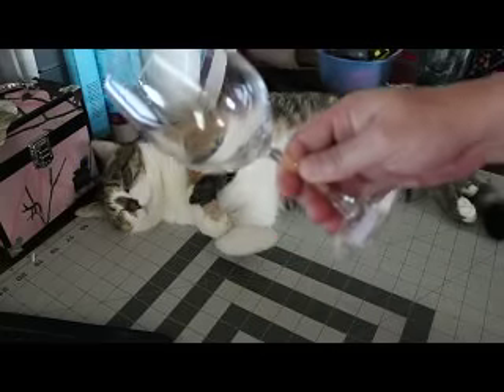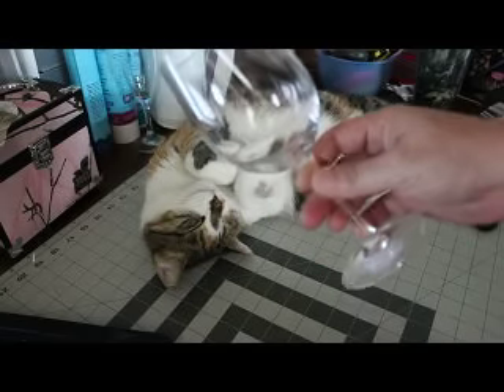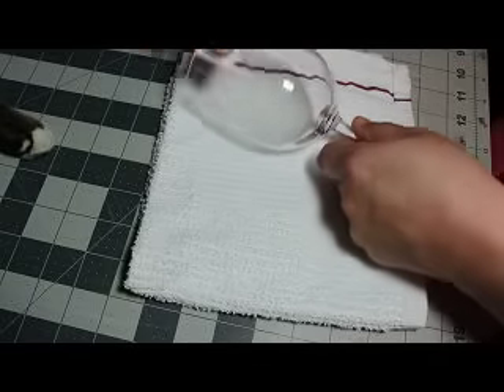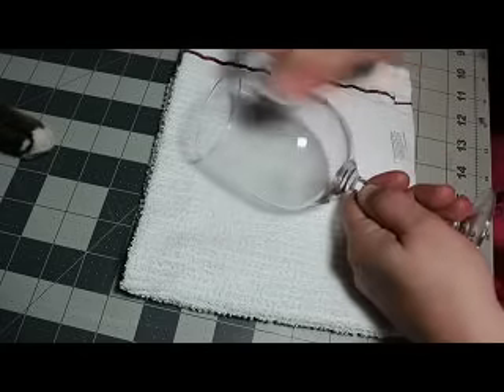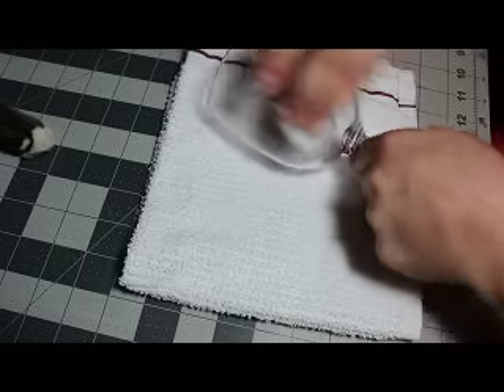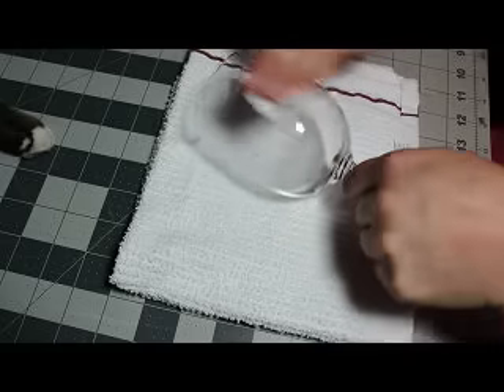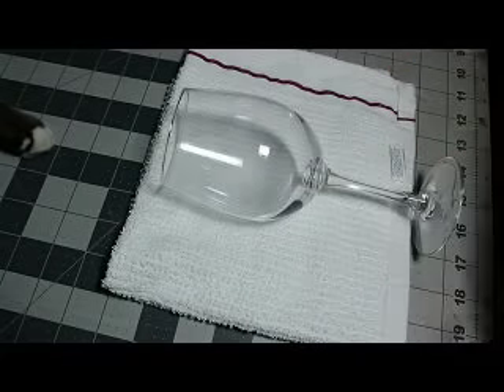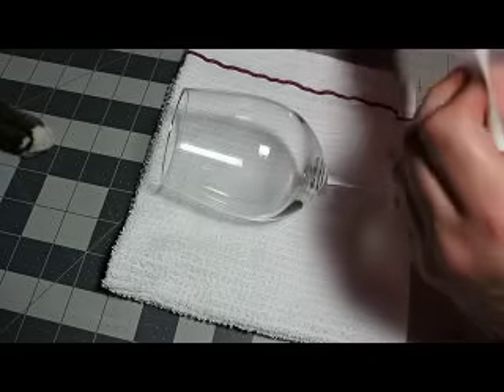Part 2 Bulge & Wrapper glass tumbler Yeti Brother ScanNCut Jen Blausey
This is part 2, the MAKE, of the first video that shows how to CREATE this cut =D The transfer tape is for sale on my SALE PAGE. That info is ONLY found if you are IN MY FACEBOOK GROUP. I do NOT and will not sell to the publc, sorry, but I am not out to make profits, I am only here to HELP people, sure wished others would UNDERSTAND that =) This is a YOUtube Channel for anyone that has the ScanNCut, ScanNCut2, SCAL4, Canvas software, or general questions on any of those, based on our Facebook members use and errors encountered.  Please visit our Facebook page for custom tutorials directed to what you would like to see.